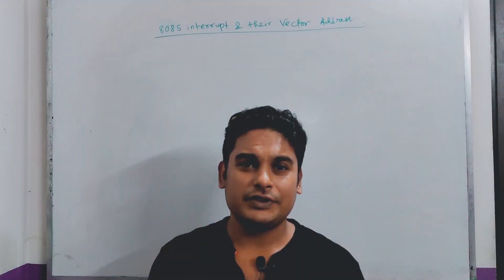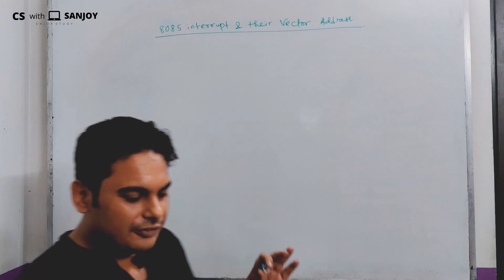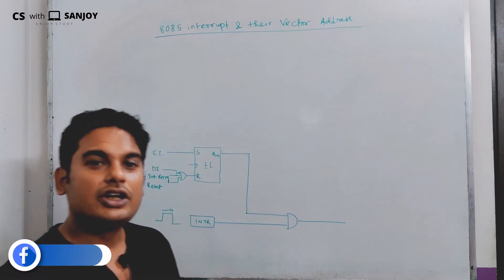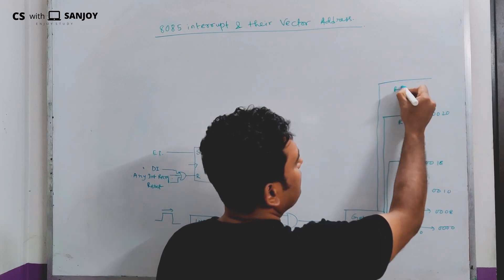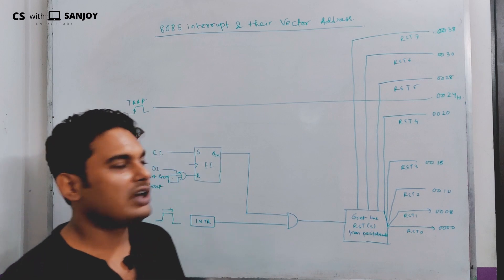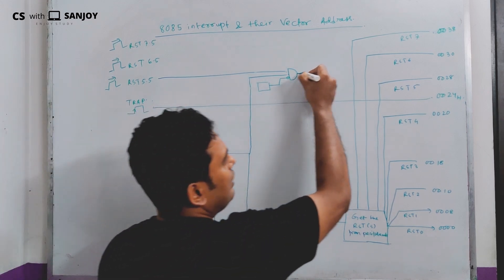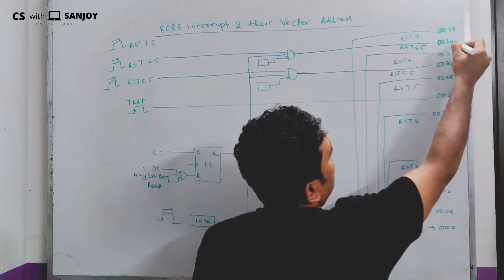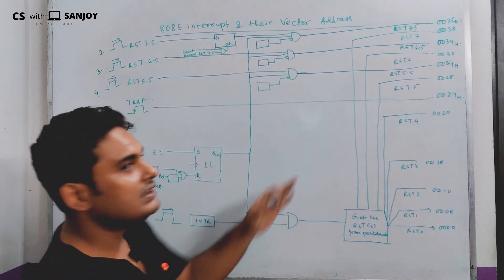Interrupt and vector address | How 8085 microprocessor handles Interrupt signal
Topic - This video will describe how 8085 handles software and hardware interrupt how the masking is done during interrupt signal processing.

Edit: Ron D'souza

Subtitles: Anubhab Chakraborty, Swastik Paul, Arnab Dey
YouTube Managed By: Sk Soyeb, Ron D'souza, Nayem Khan
PR Team:
Navarun Deb,
Anubhab Chakraborty,
Sayan Mondal,
Sk Soyeb,
Sumit Ghosh,
Srijak Chakraborty,
Shouvik Karfa,
Dipta Saha (Bangladesh),
Swastik Paul,
Nayem Khan,
Goutam Biswas,
Arnab Dey,
Ron D'souza,
Debjyoti Mukherjee,
MD Rafikul